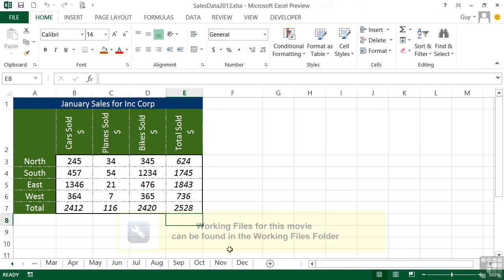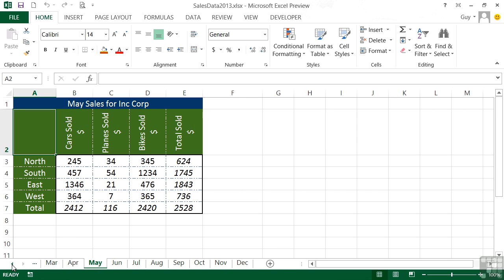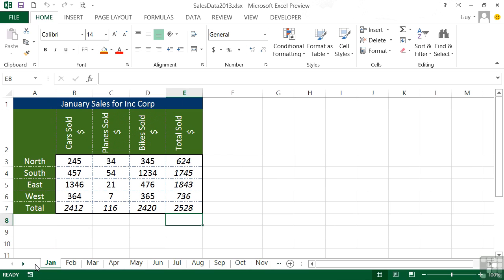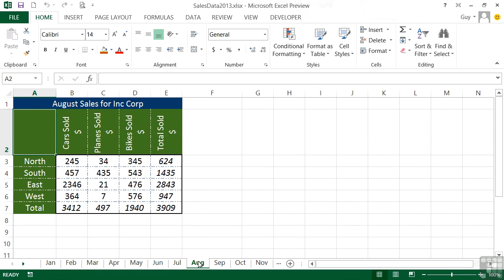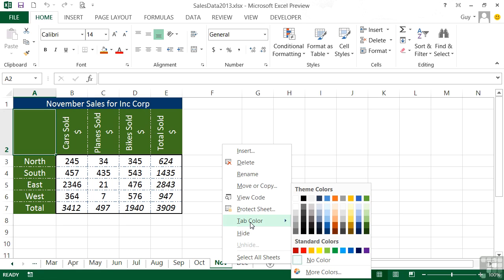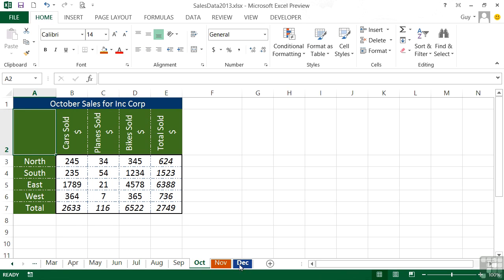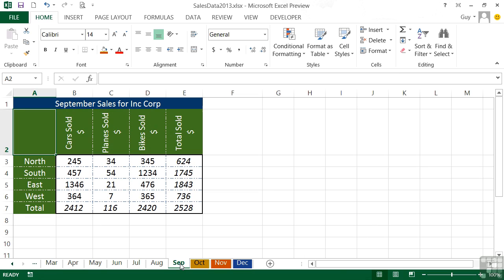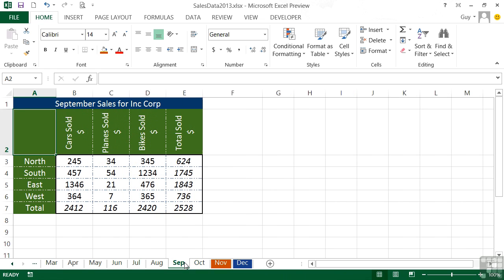0601 Worksheet Navigation And Coloured Worksheet Tabs